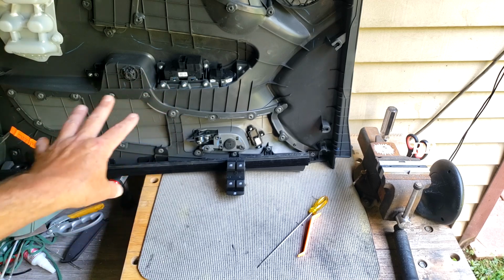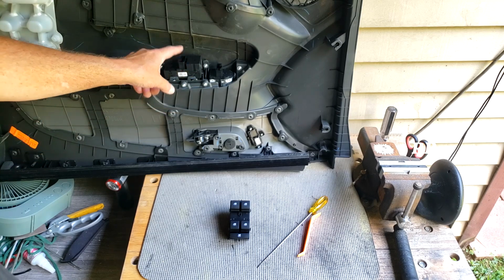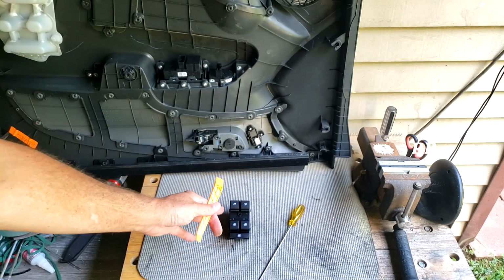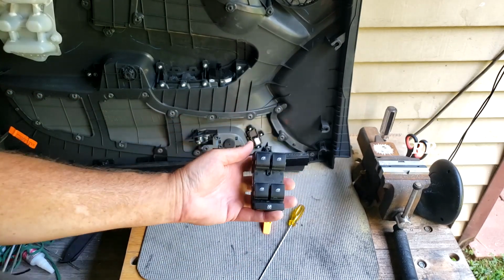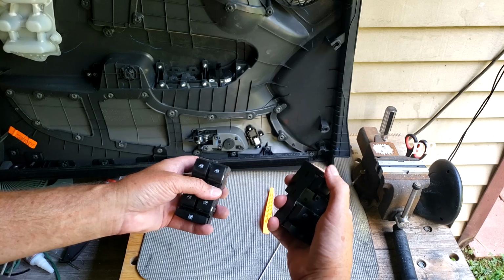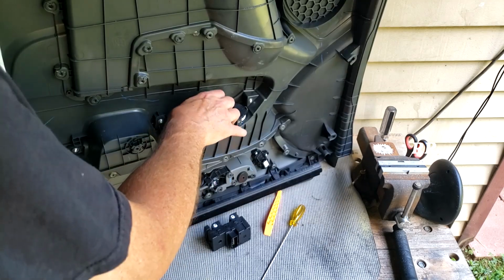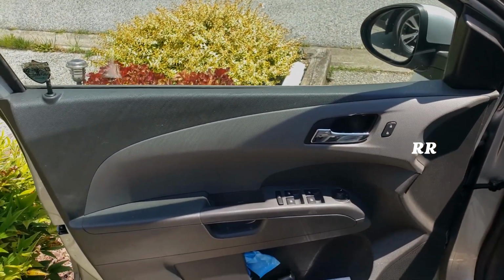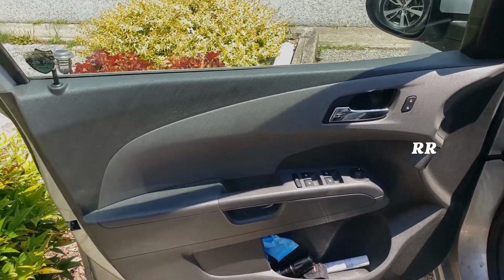2015 Chevrolet Sonic Drivers Side Power Window Aftermarket Replacement Switch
Check out the vid end screens for related items